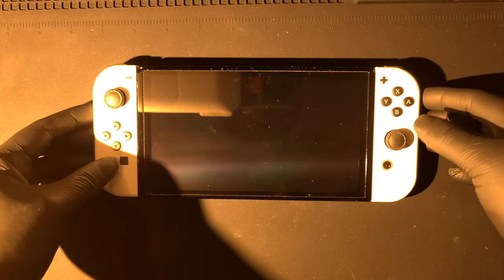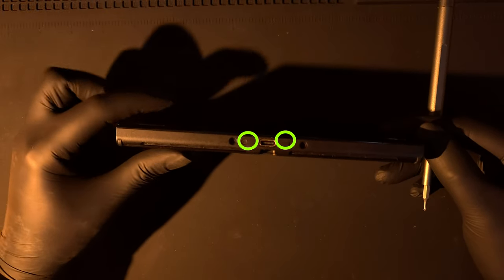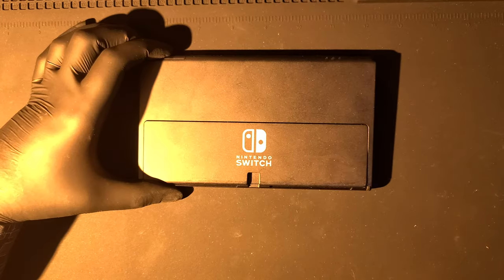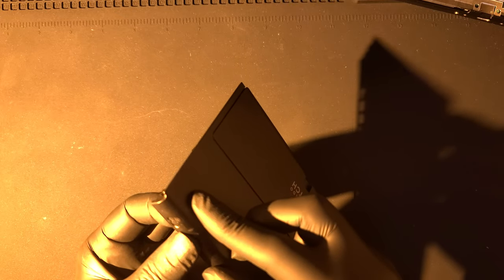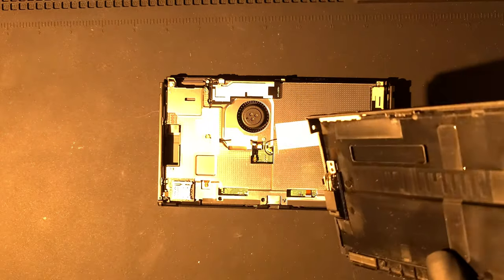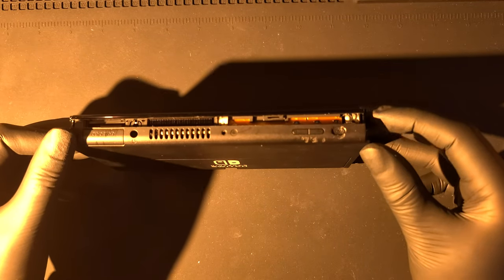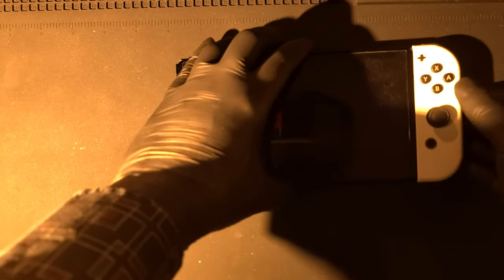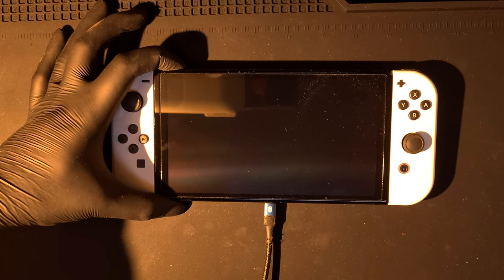Nintendo Switch OLED Power Button Repair Guide | How to Fix a Broken Power Button on Nintendo Switch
If your Nintendo switch is stuck in a bootloop and power button is stuck or frozen because of accidental damage then this the likely and ultimate fix.

In this video, I will show you how to fix the power button on your Nintendo Switch OLED console if it is stuck. The power button is located on the top edge of the device, next to the volume buttons. It is used to turn the device on and off, and to put it into sleep mode. Sometimes, the power button may get stuck due to dirt, dust, or debris. In this video, I will guide you through the steps to clean the power button and make it work smoothly again.

You will need the following tools and materials for this repair:

A tri-wing screwdriver
A Phillips screwdriver
A spudger

My Nintendo switch kept on restarting and was stuck in a bootloop because of jammed power button.

Timeline

00:00 - Intro

0:38 - Disassembly

1:38 - Button Repair

2:40 - Reassembly

4:12 - Outro